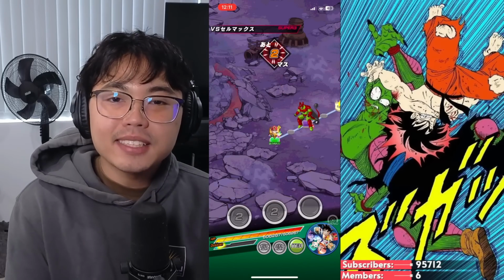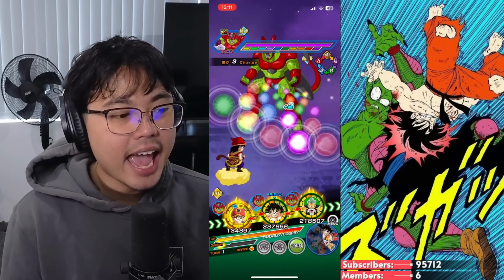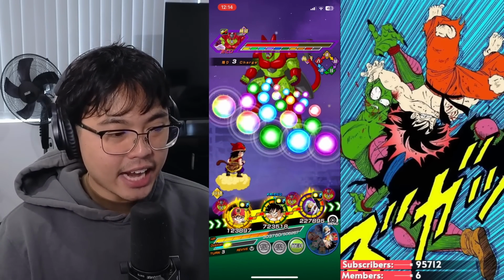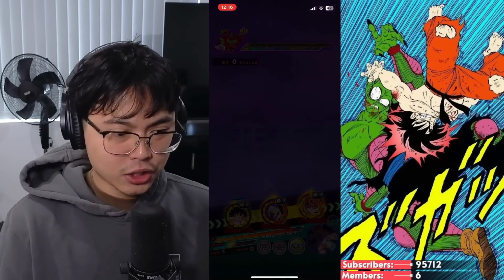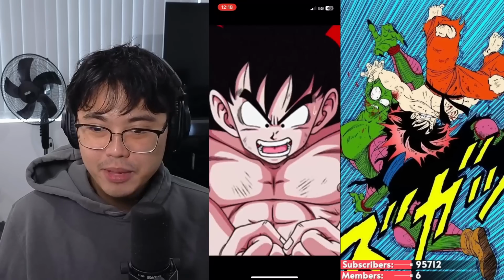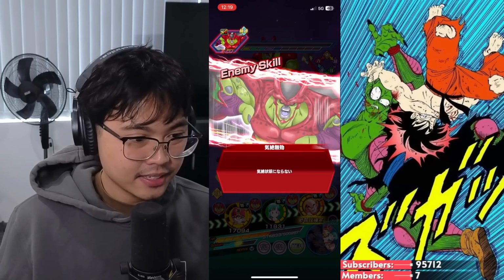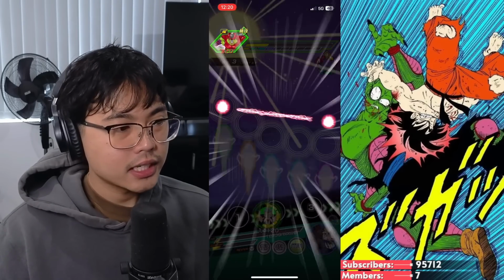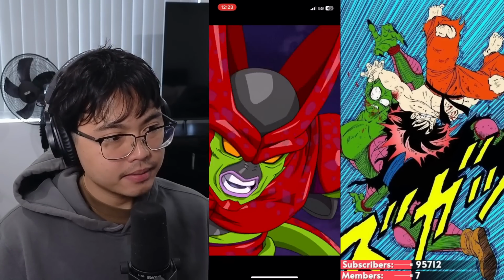Battle of Wits Mission ✅ F2P Team VS Red Zone CELL MAX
Completed the Red Zone CELL MAX Mission where you need to bring 4 or more Battle of Wits units. Done in style with a F2P Team